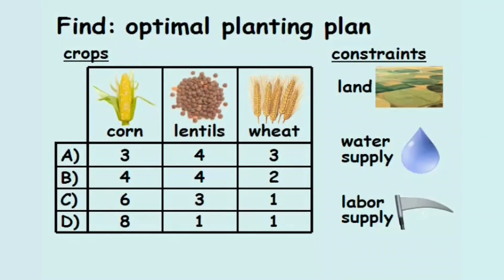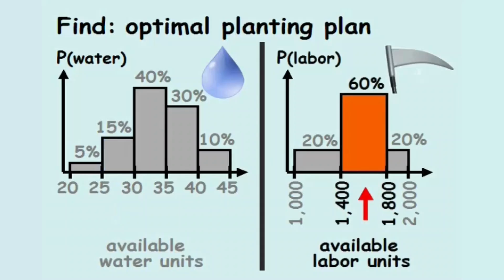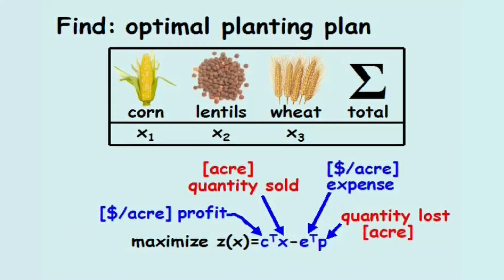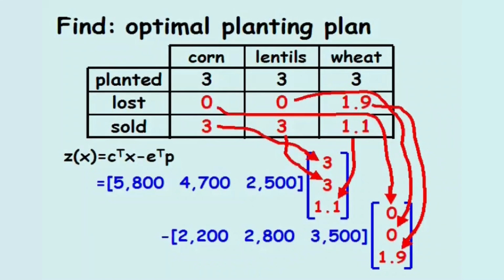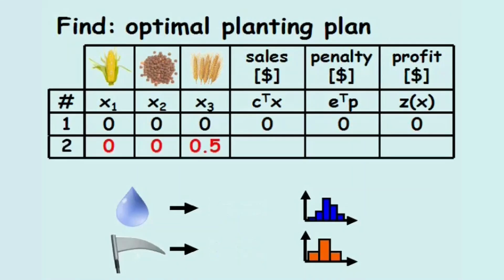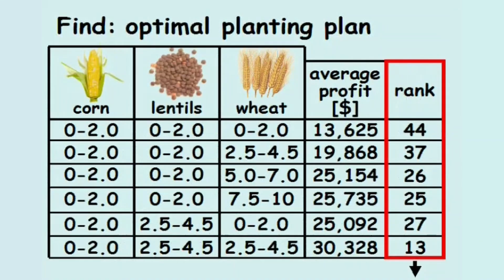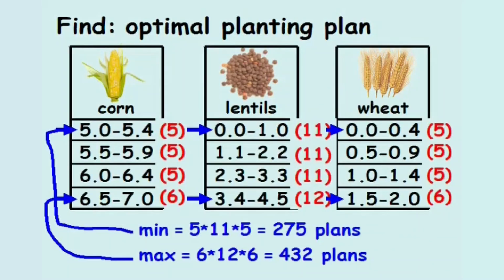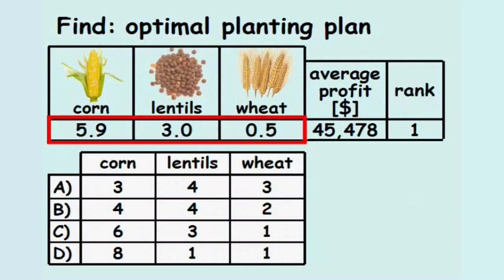Stochastic Programming 3